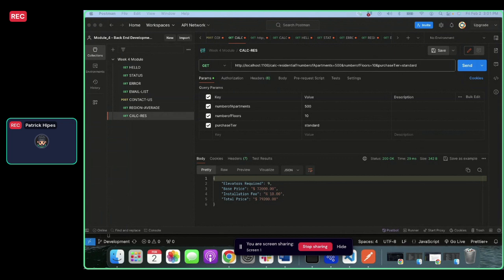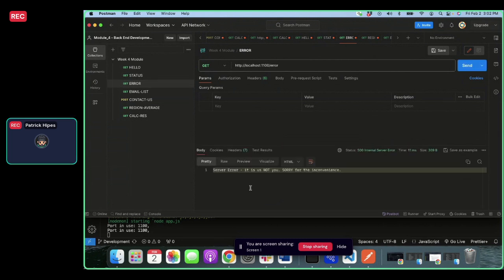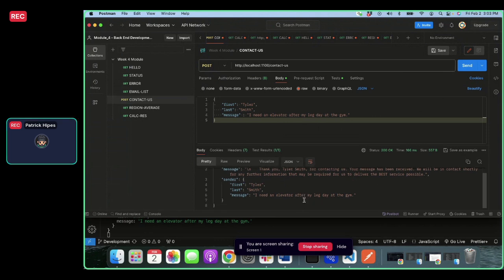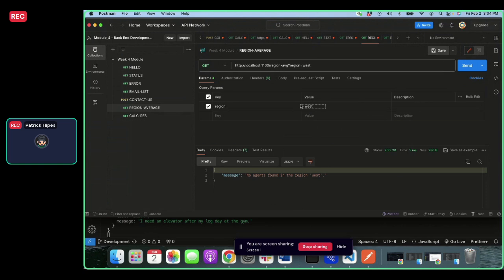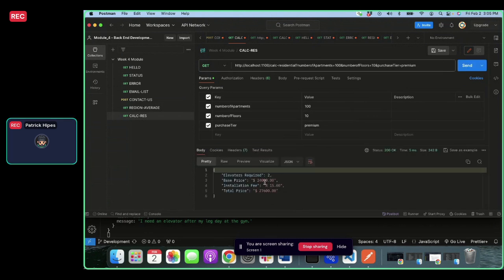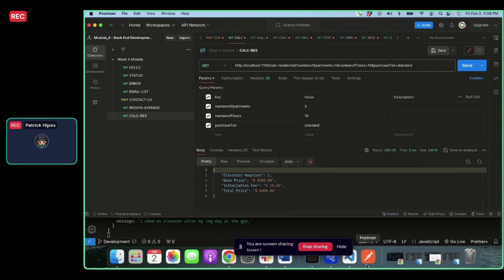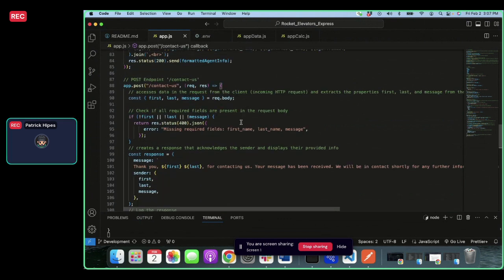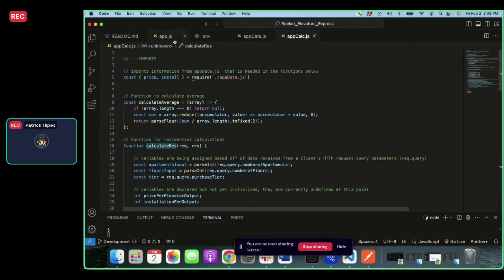Week 4_Module 4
Back End Development 1